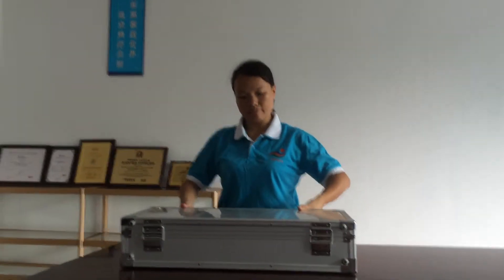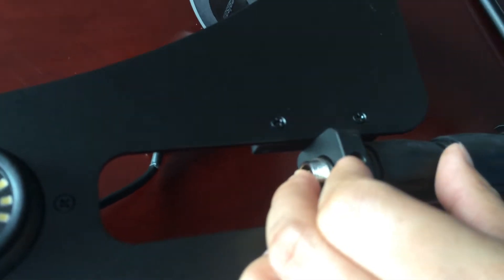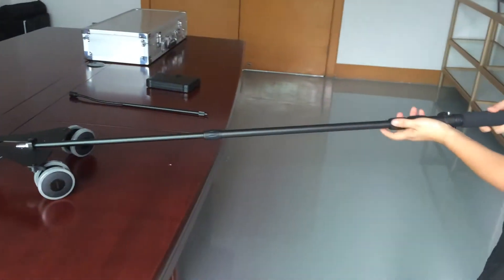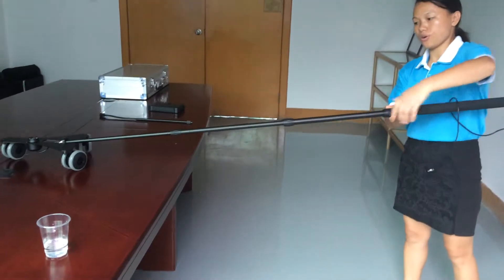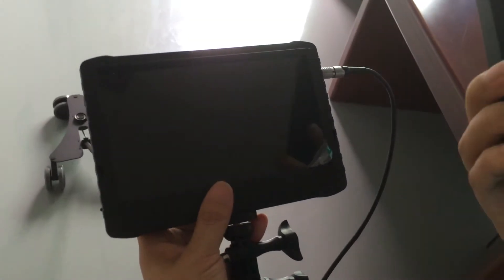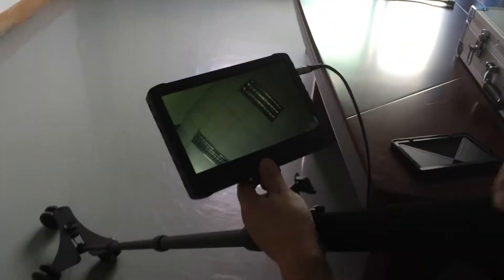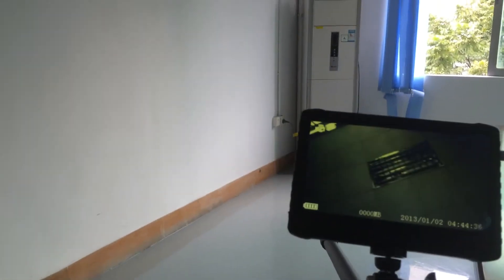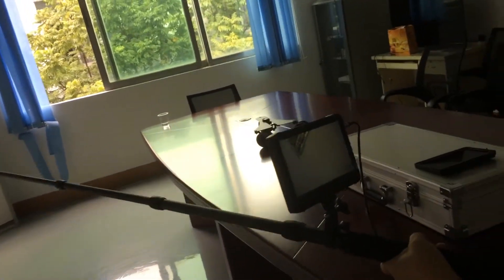H2D 300 Digital Inspection Camera System Operation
New arrival !!! The world’s first dual cameras inspection system.
7” 1080P full HD inspection camera dvr for under vehicle and pipeline.
1st camera:5.0 Mega 16 LED camera with shock-resistant design.
2nd camera:5.0 Mega 6 LED camera Φ18mm with 0.25m flexible pole.
About 2m telescopic pole without joggle
Applications:
Home Inspection: Roof, gutter, chimney,Loft and Attic, Basement Inspection.
Wildlife Survey: bird's nest, snake's cave, pet house, aquarium,aqualculture monitor
Construction Inspection:tunnel and manhole ,well, elevator shaft, track drill, mine,  riverbed
Under Vehicle detection: cars, truck,excavator,SUV and so on.

Extend your hand and eye for checking everywhere.